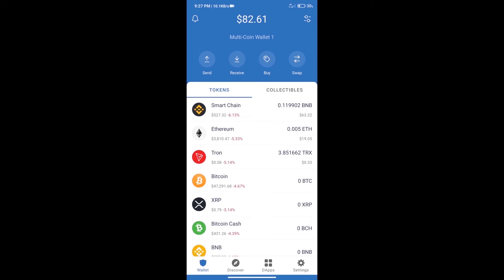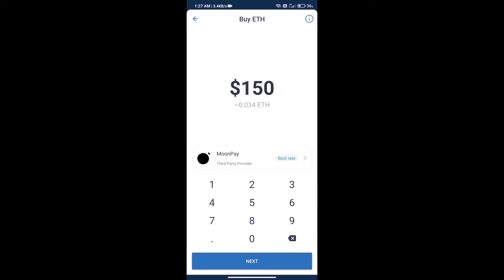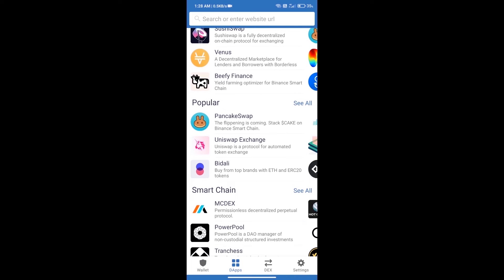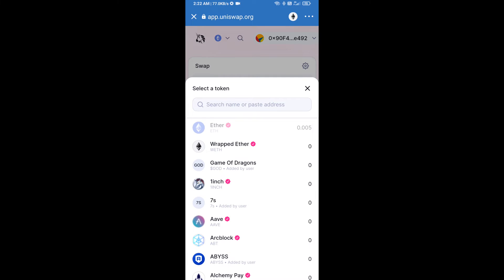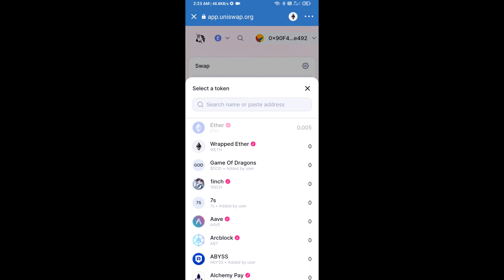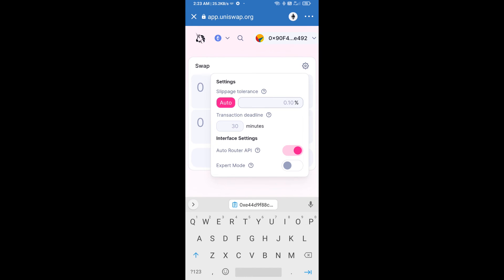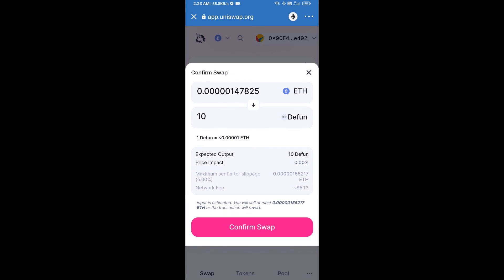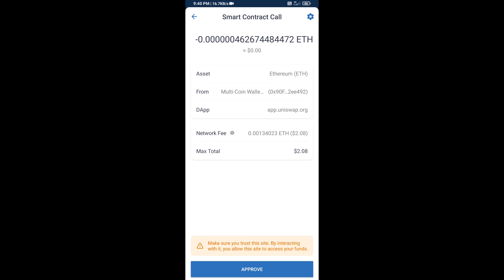How to Buy Defun Gaming Token (DEFUN) Using ETH or UniSwap On Trust Wallet